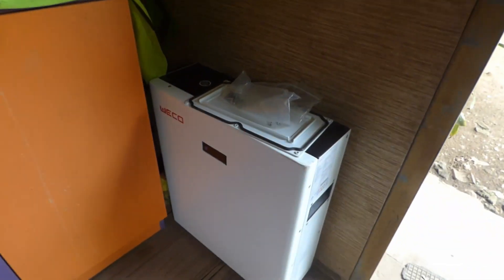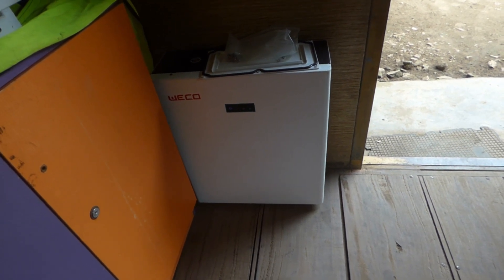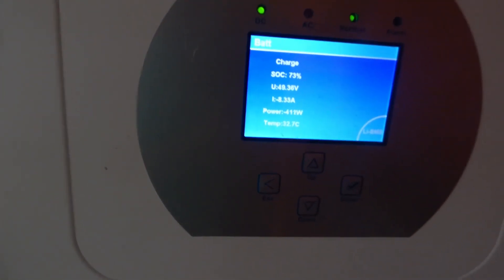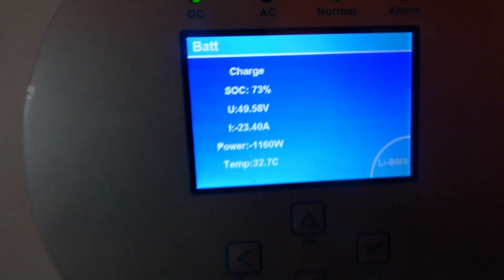Blown up Deye inverter and my Chinese customer service experiences compared to the Europeans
We finally had an inverter fail. The steps the factory took and the service I got from them